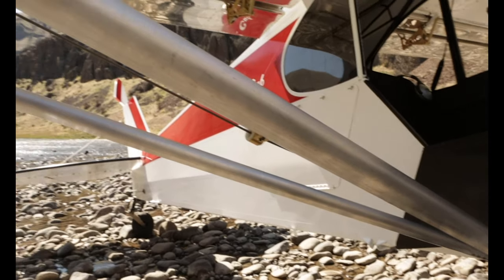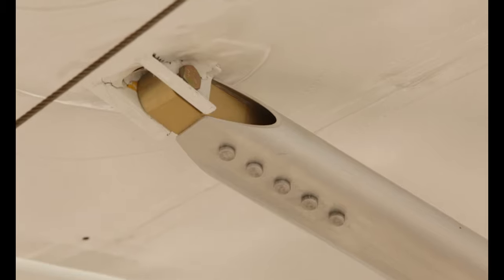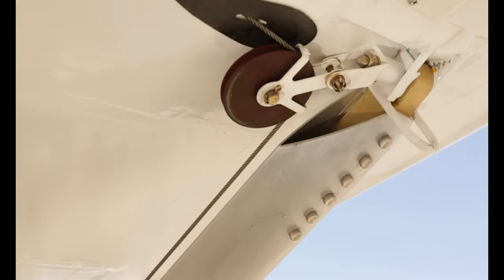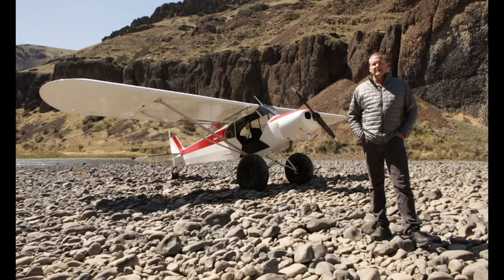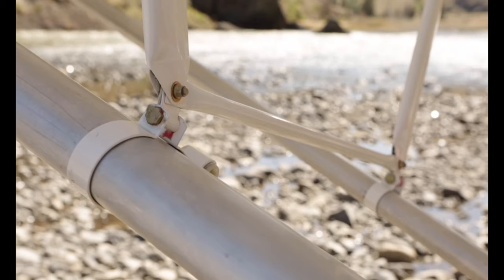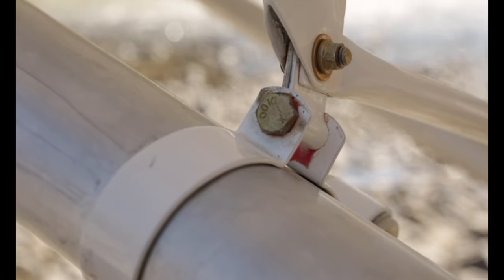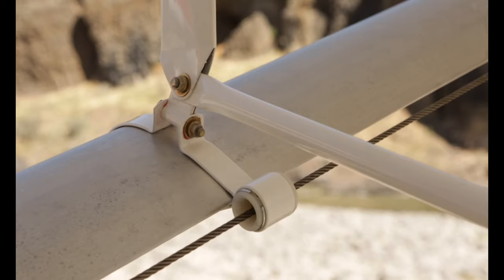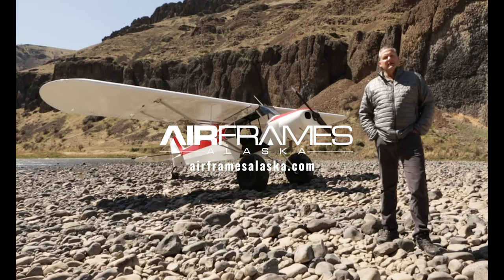Airframes New Aluminum Lift Struts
The newly STC'd PA-18 Aluminum Lift Struts are made with light weight 6061 aluminum anodized machined fittings weighing up to 16.3 lbs. less than your current struts. This is more gear, more fuel, or shorter take-offs and shorter landings.